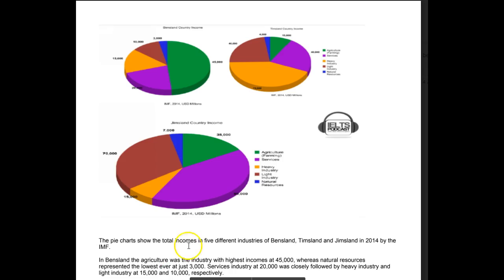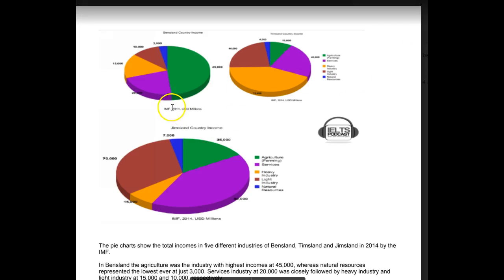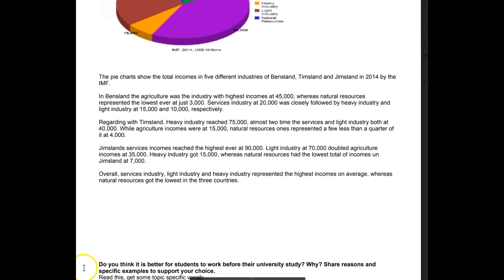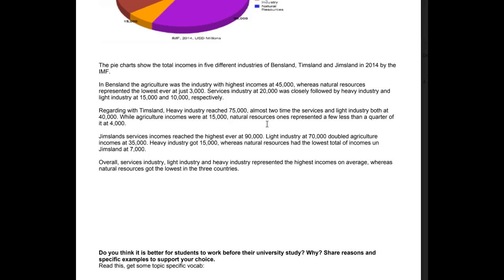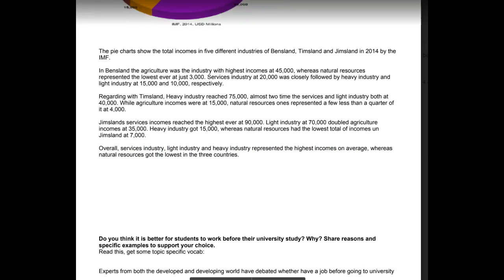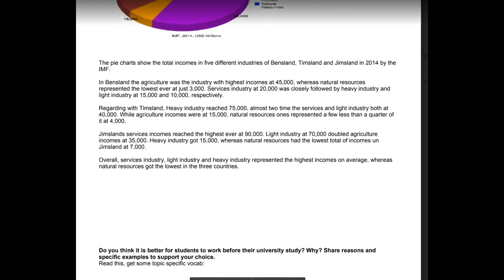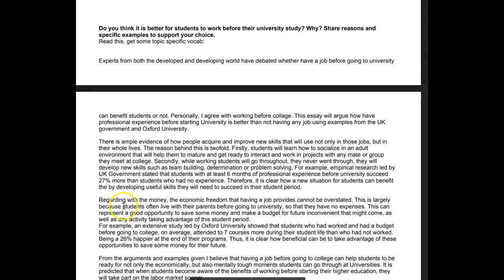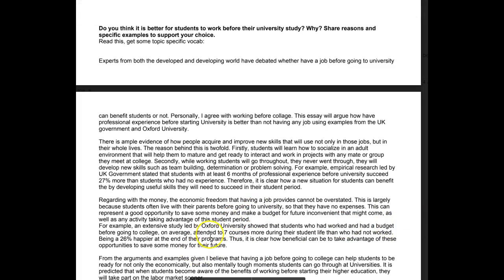IELTS Essay Correction ALfonso - good work!!